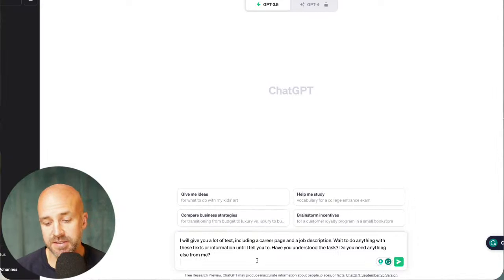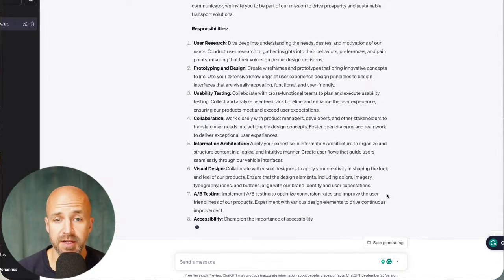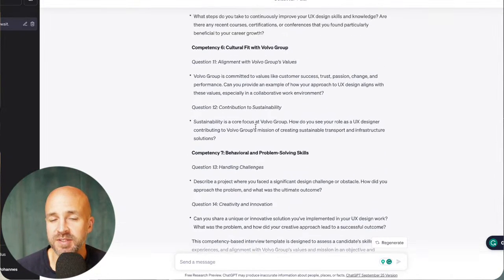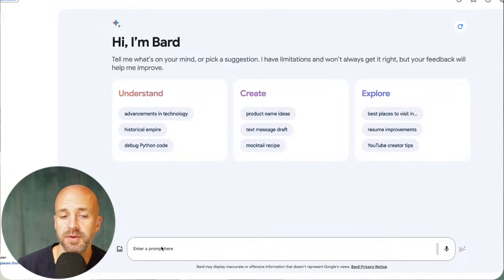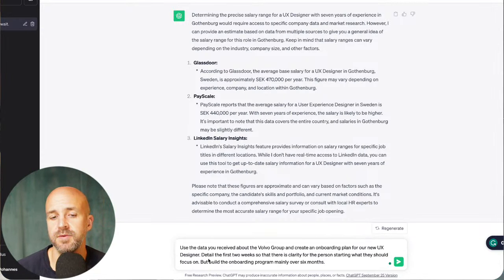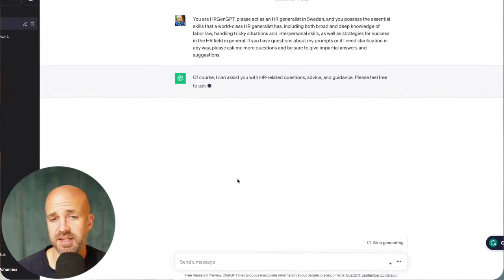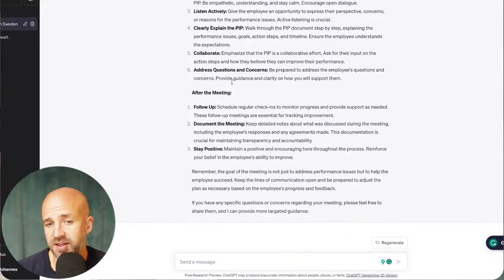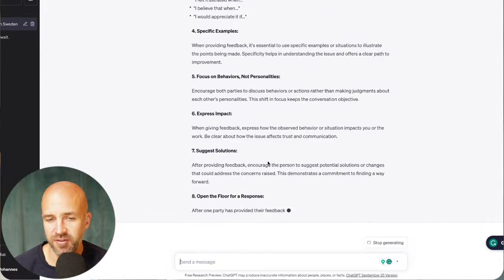ChatGPT for HR (no fluff - just practical examples)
Learn how ChatGPT can revolutionize HR in this step-by-step tutorial video. As an HR professional, you can leverage ChatGPT to enhance recruiting, onboarding, training, policy writing, and more.

If you want to skip to where we start working with ChatGPT, skip to 08:10

In this video, I'll show you real examples of using ChatGPT for common HR tasks:

- Writing job descriptions
- Screening resumes
- Outreach to candidates
- Developing training materials
- Suggesting interview questions
- Providing policy guidance

Whether you're new to ChatGPT or an experienced user, you'll learn actionable tips to integrate this powerful AI into your daily HR workflow. I'll demonstrate how to phrase prompts to get the most helpful responses from ChatGPT.

You'll also learn the limitations of ChatGPT to avoid as you incorporate it into sensitive areas like hiring and compliance. With the right approach, ChatGPT can help automate repetitive HR tasks so you can focus on more meaningful work.

So, if you're in HR and want to leverage ChatGPT to work smarter, this video is for you.
The steps in this tutorial will help you maximize ChatGPT while avoiding potential pitfalls.